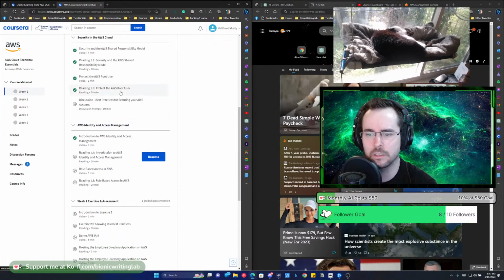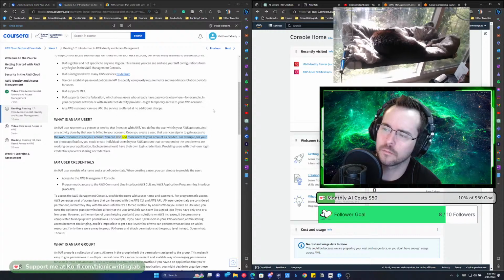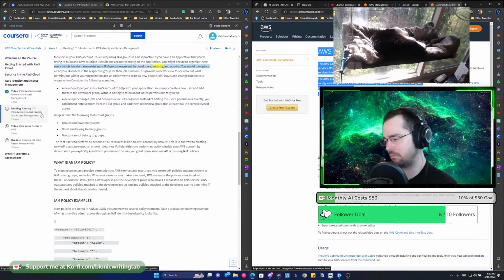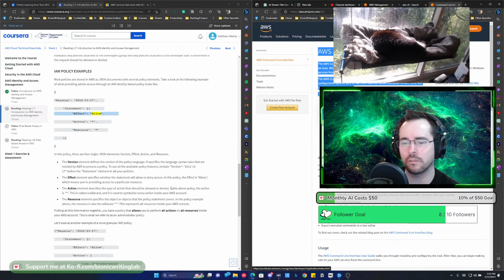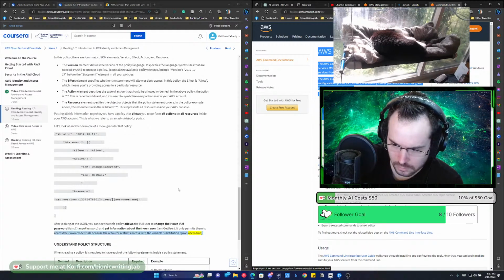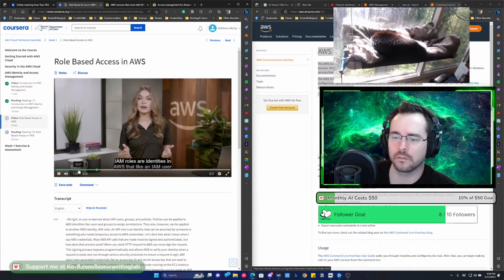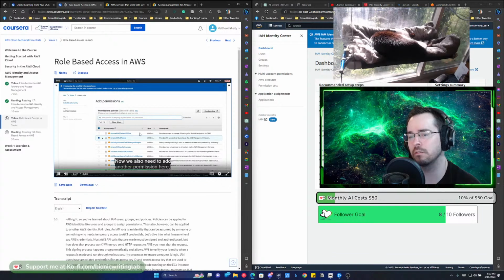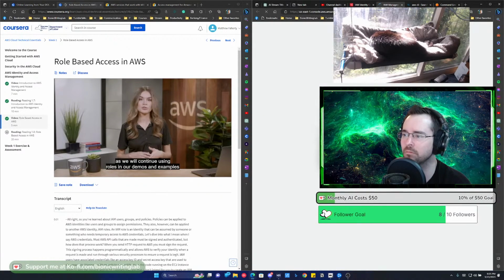AI Journey & Q&A: AWS Fundamentals Unlocked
Kickstart your AI learning by mastering the Amazon Web Services (AWS) essentials! In this interactive stream, we'll dive into cloud computing, explore key AWS services, and discuss how they're crucial to AI development. Plus, bring your AI questions and curiosity for a live Q&A session! Beginners are welcome – let's learn and grow together! "